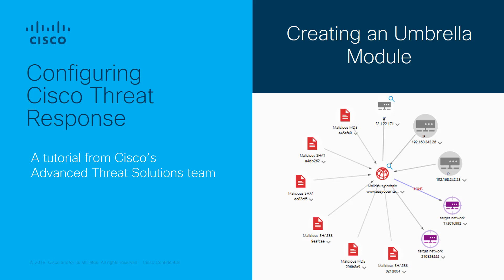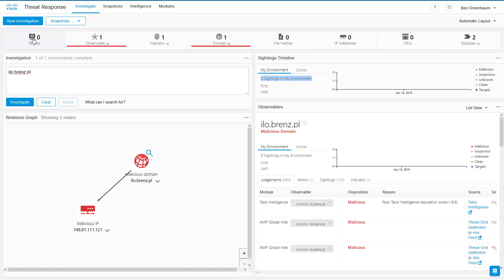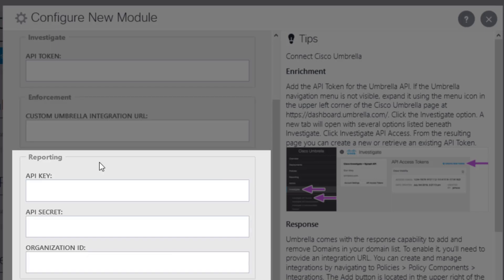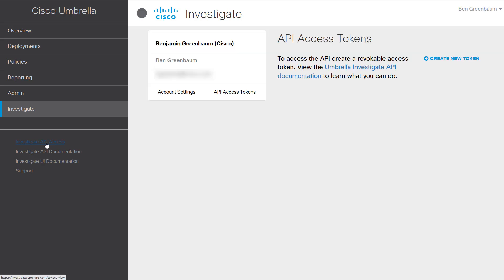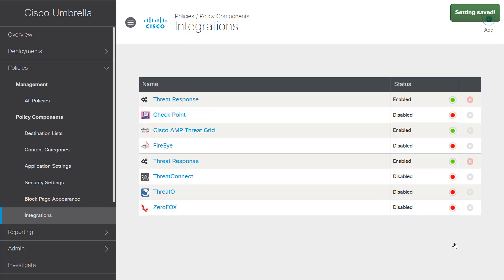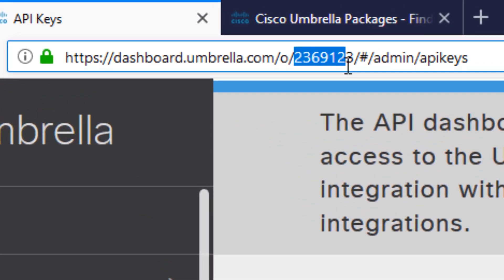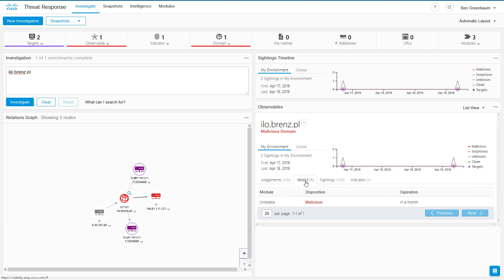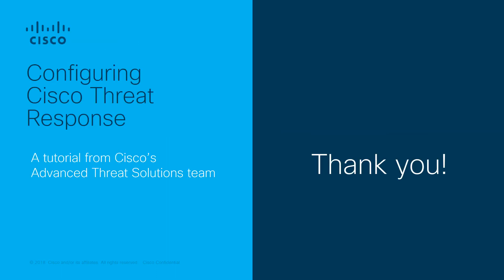Cisco Threat Response Configuration Tutorials - Umbrella Module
How to configure your Umbrella module in Threat Response (in 4 minutes), with before and after examples of an investigation.